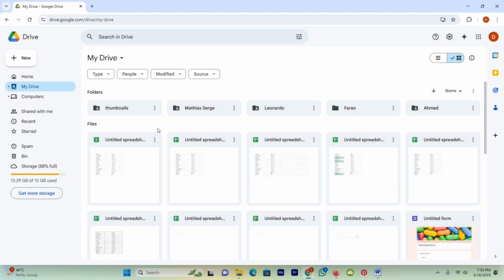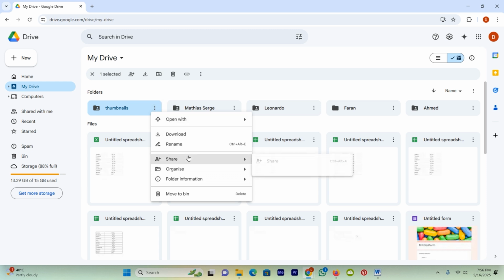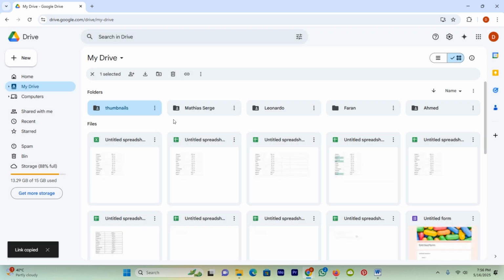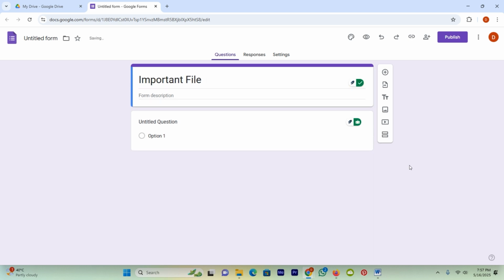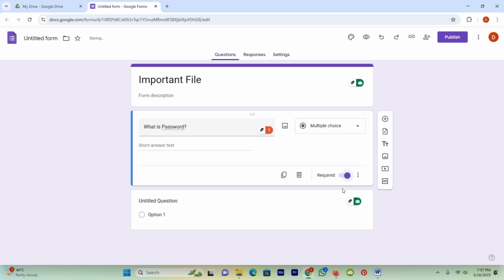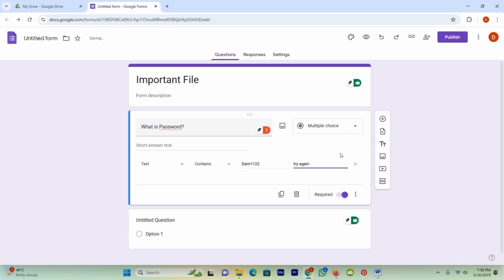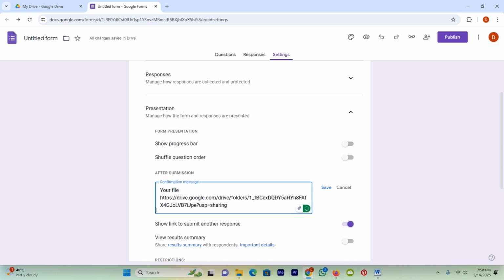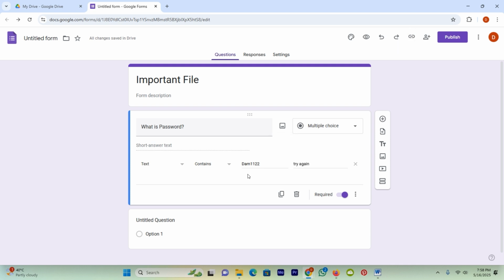How To Password-Protect A Google Drive Folder 2025 (Simple Steps)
In this 2025 tutorial, learn how to secure your Google Drive folders using simple workarounds to restrict access and add an extra layer of privacy. Ideal for protecting sensitive files, sharing confidential documents, or managing client data with care.